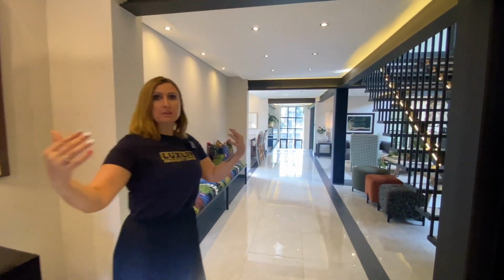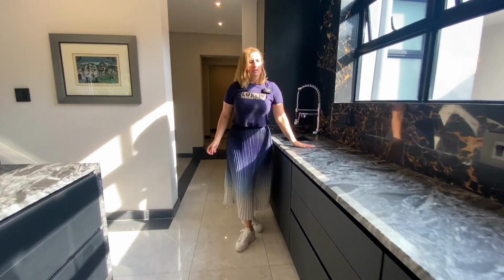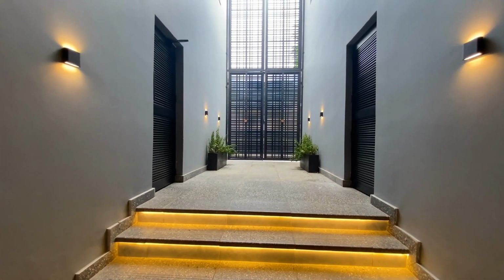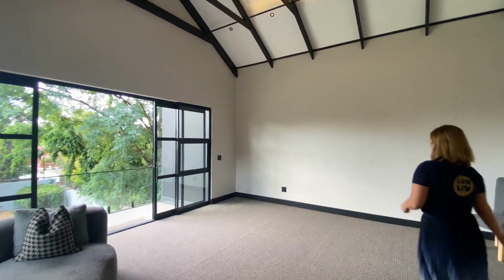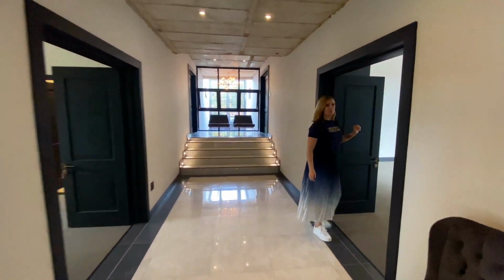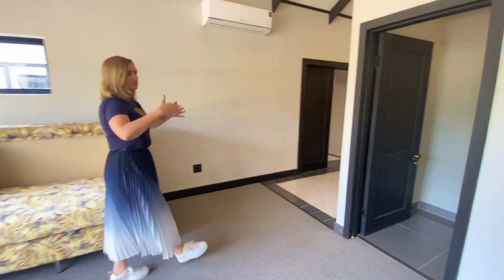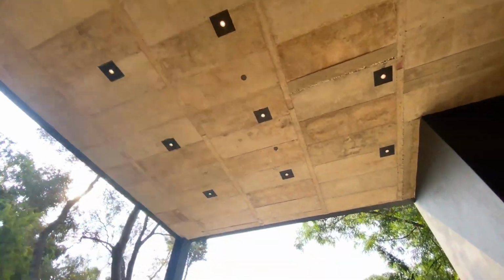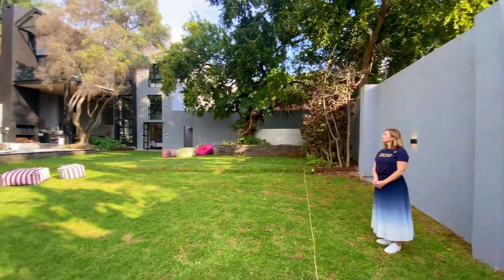Luxurious R16,900,000 Waterkloof Mansion Tour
Waterkloof is located in the old east of Pretoria and hosts the most prestigious and elite residences in the city of Tshwane. It is home to embassies of the world and offers a highly regarded lifestyle suited for royalty. Today’s presentation comes in the form of class, premium style and opulence in this newly built 5-bedroom five bathroom all en-suite masterpiece with three lounges, coffee stations and an overflow of luxury.
This 786 sqm home invites you in to explore the gallery passage, flanked by a guest bathroom, massive study leading out to a courtyard, an open plan dining and kitchen area with a walk-in pantry, scullery, and laundry room. You have an option to relax in a tucked away living area or descend to the living area that leads out to the patio with a braai, stunning views of the garden with a pool and a boma. The garden area also offers a fully fitted pool/gym room and a storage room for garden and pool equipment.
The top floor of the house will give you access to four bedrooms with one being a potential cinema room with a coffee station, a pyjama lounge with a coffee station and a majestic main bedroom with two dressing areas and a balcony that offers amazing views of the sunset.
The property is inclusive of two stands that can be developed into an extra property or an extension of the current property.

      ★ Beds: 5
      ★ Baths: 6.5
      ★ Garages: 4
      ★ Stand size: 1,759m^2
★ Location

🔴 Asking price?
     ➔ ZAR R 16,900,000

🔴 Real estate agent details?

🔴 Listing link?

(coming soon)

Our property videos feature current and past properties for sale and rent. Some may have been sold by the time you view the video.